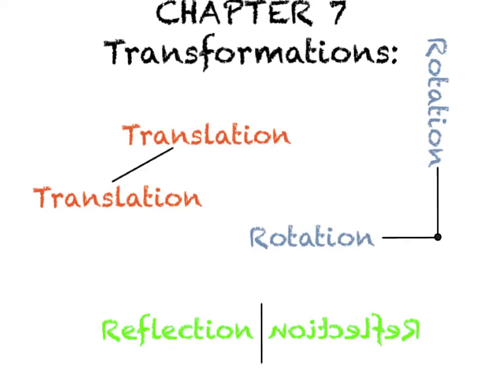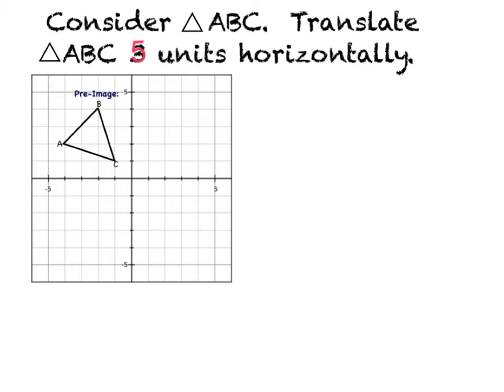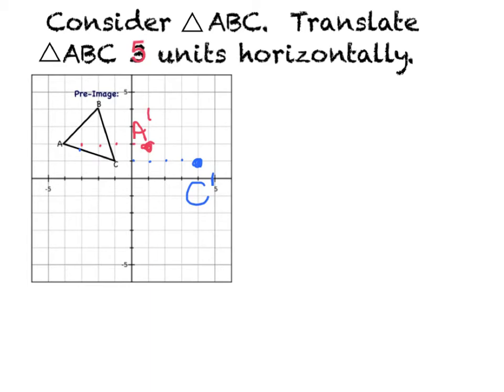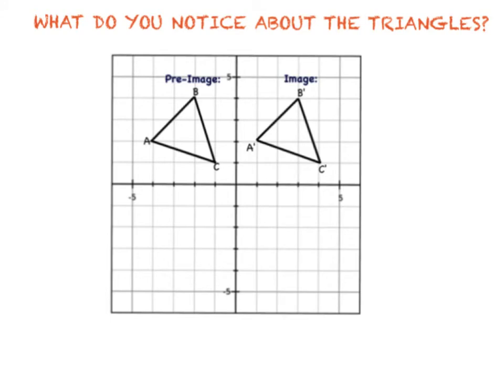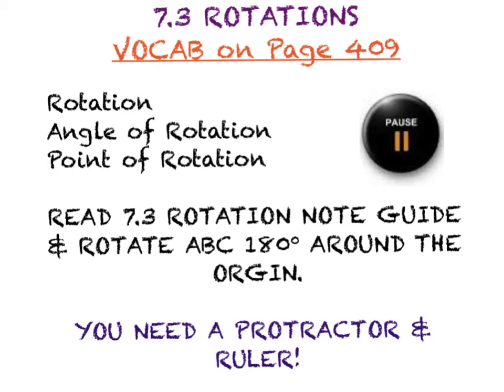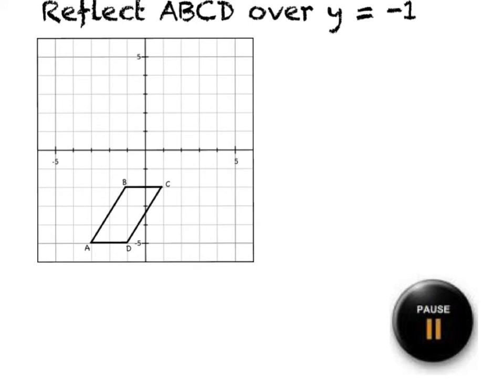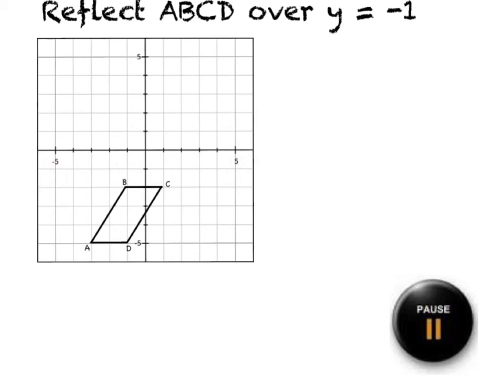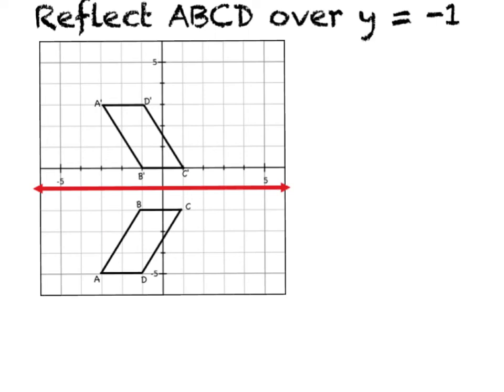Chapter 7 Instructional Video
Translation, Rotation & Reflection